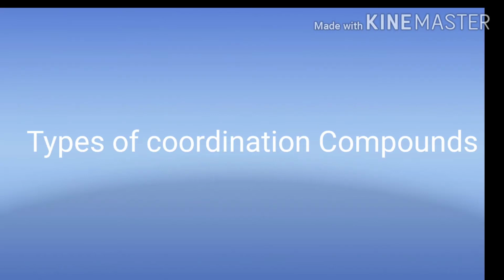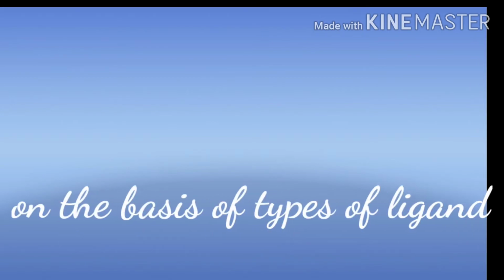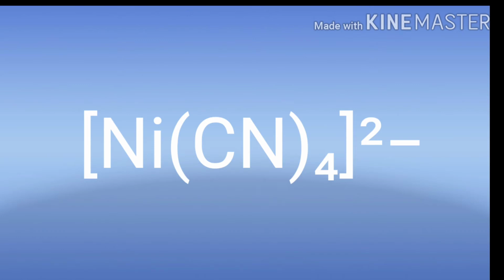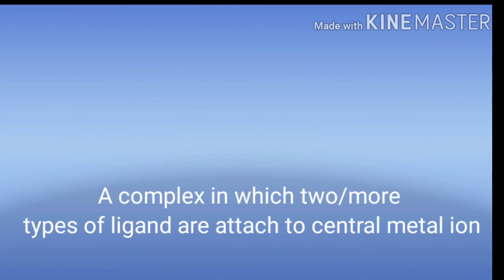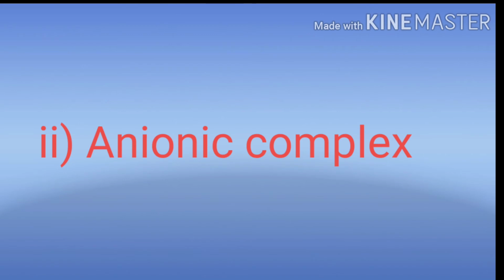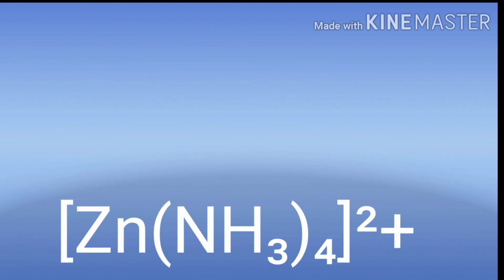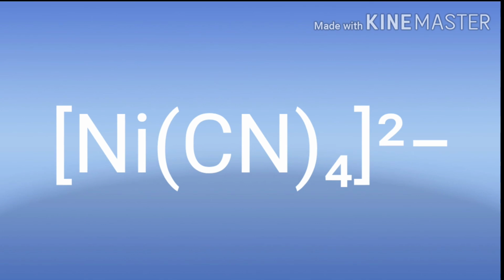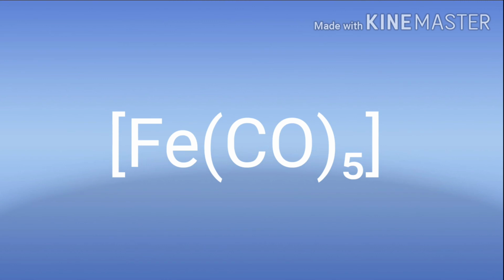Coordination Compounds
Types of complex lecture # 8